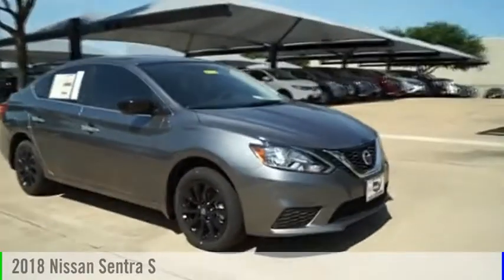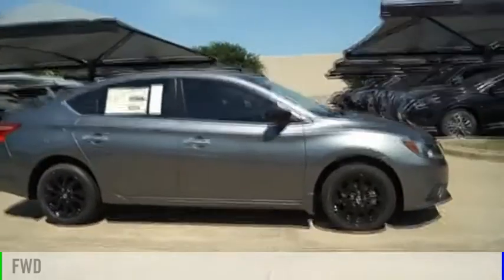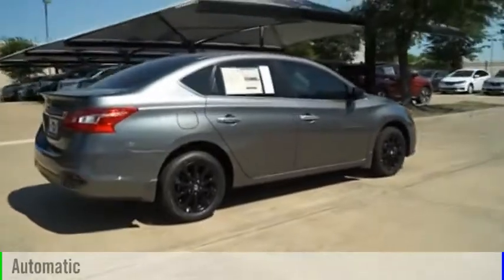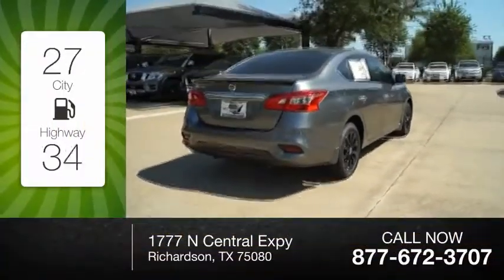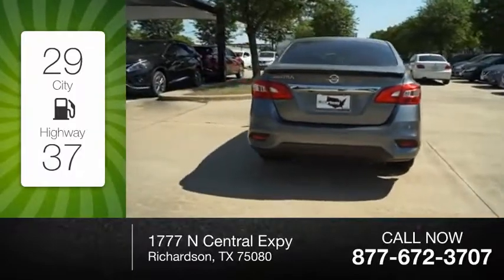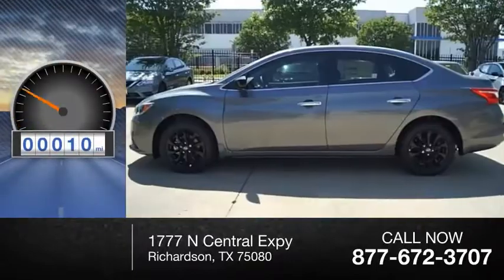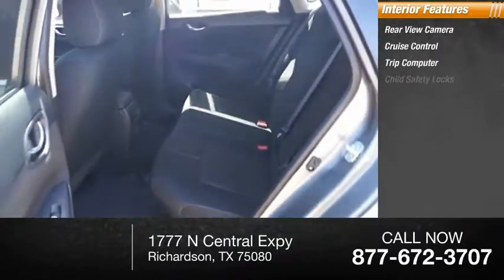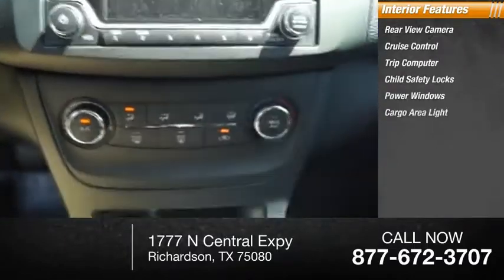2018 Nissan Sentra Richardson TX JY277234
2018 Nissan Sentra S

Courtesy Nissan
1777 N Central Expy